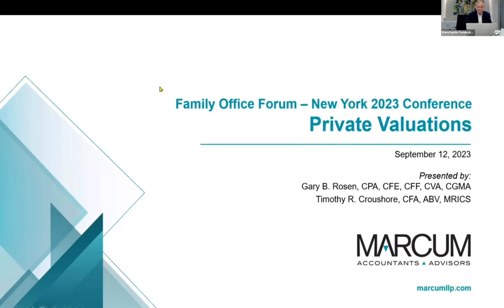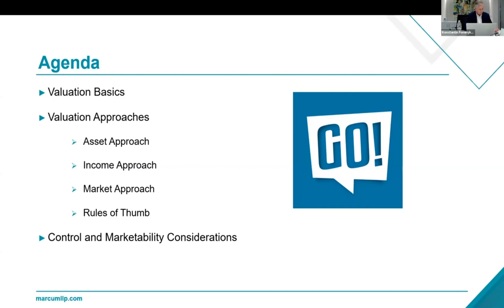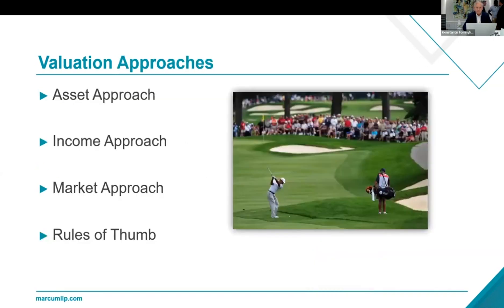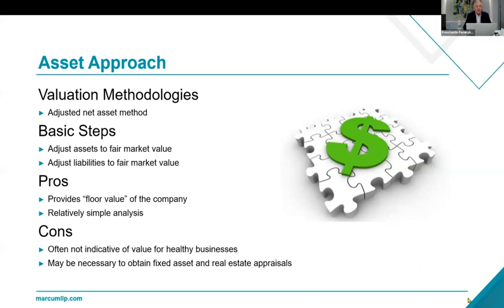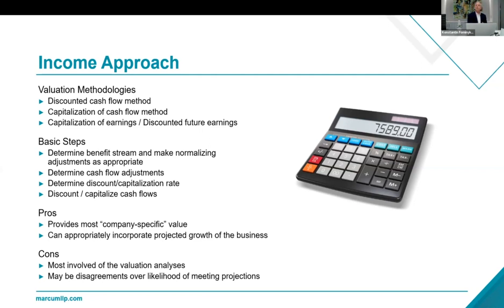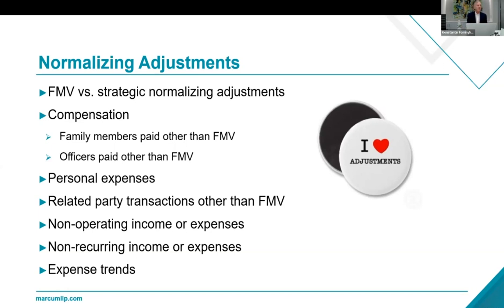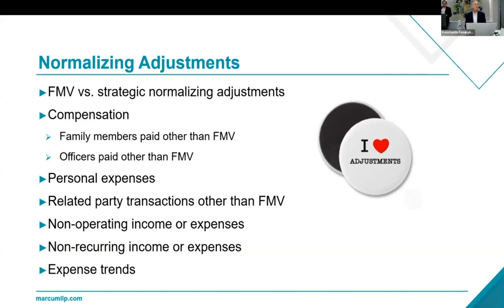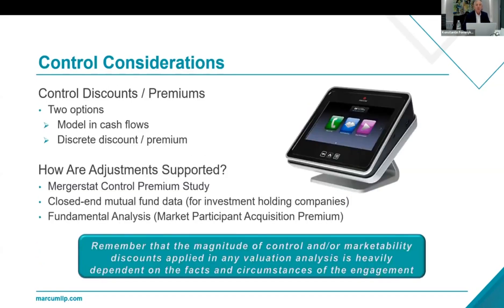September 12th-13th - NYC IVYFON - Private Valuations Outlook 2023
Private Valuations Outlook 2023

Tim Croushore, Partner - Marcum
Gary Rosen, Partner -Marcum